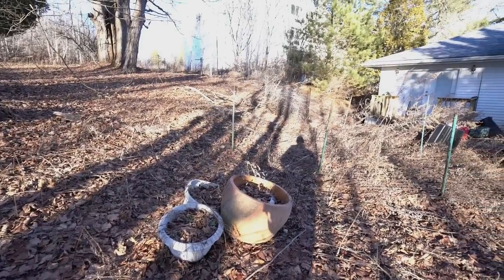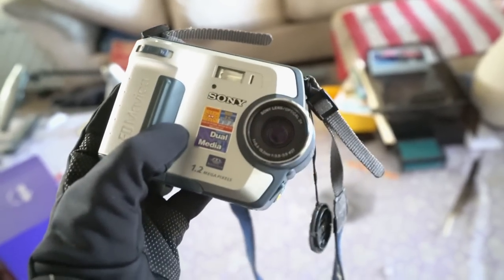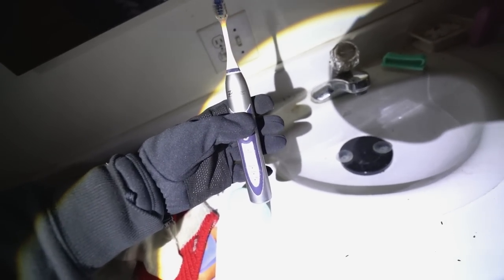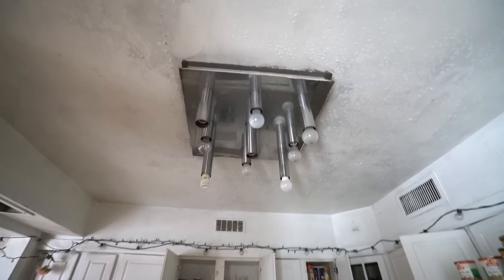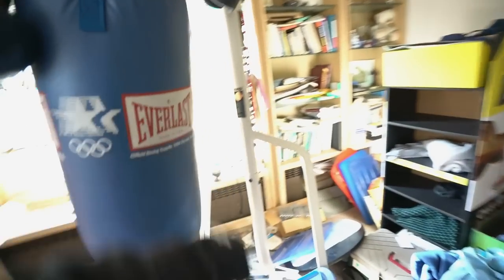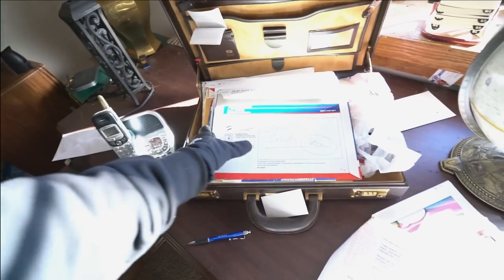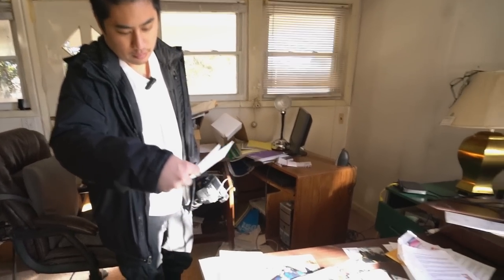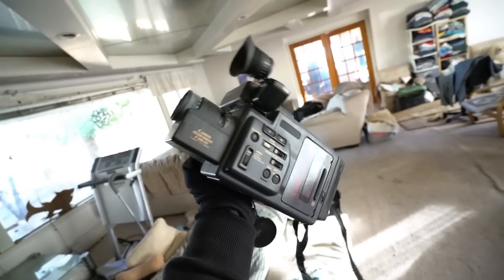Abandoned Goverment Employee's Home - Found guns, Presidential letters and everything left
In today's abandoned exploration we head into a home that was abandoned in 2019. The man who lived inside was a head CEO position of a global company, in many ways he worked beside Barack Obama.  Inside the house we will find letters from the former president and his family.  The former owner of the house moved to America in the 1940s with his wife, a European actress.  At 1st they had a hard time adjusting to life in America, but eventually they found their way. We will be investigating the house, finding clues, and figuring out the larger story that needs to be painted for this abandoned home. Everything is left inside the house and upon further exploration we find letters and blog posts describing the downfall of the company, and eventually the downfall of his health.